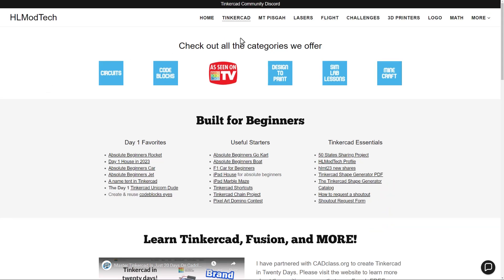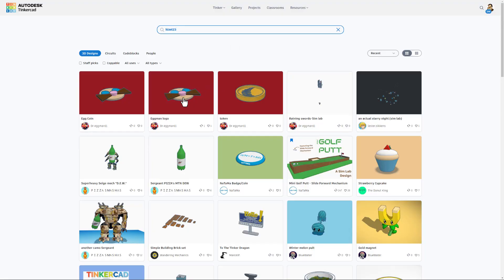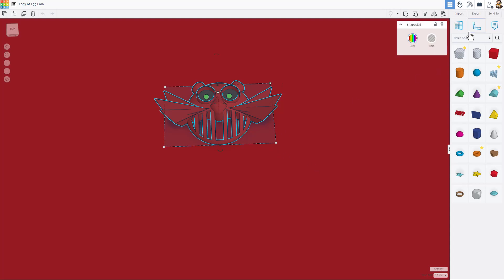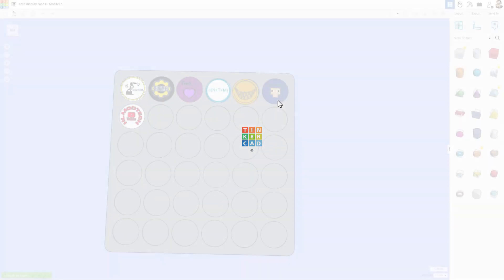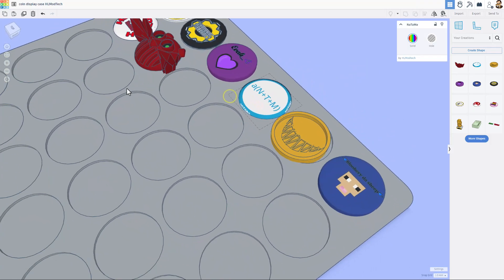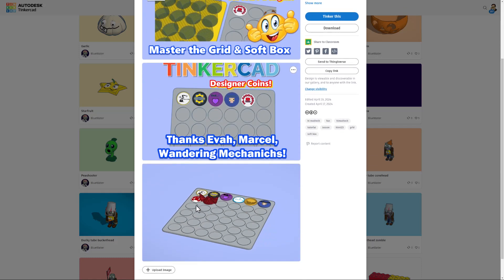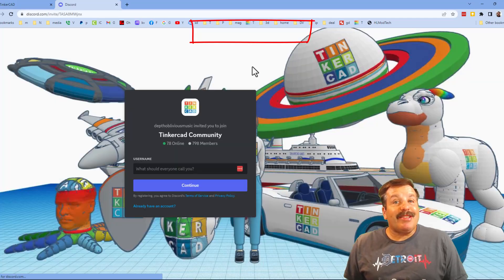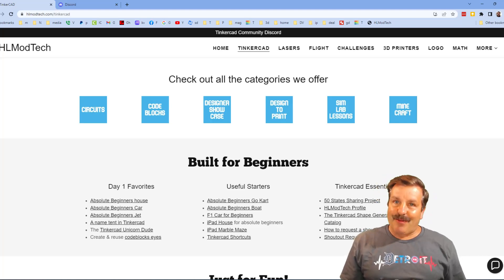Tinkercad Coins Collect them All | Make Your Own in Minutes | Thanks for the new ones!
Tinkercad Coins Collect them All | Make Your Own in Minutes | Thanks for the new ones NaTaMa, Eye of the Void & Dr Eggman!

Tinkercad 101 Instant Grid & Soft Box Coin Display Case! Tons of Epic Skills in Minutes. The coins are just for fun, but the skills shared are handy for all your future Tinkercad designs.

This Tinkercad tutorial is for Absolute Beginners. It gives you quick tips to understand how the Tinkercad scaling and the align tool function. Have a glorious day and keep Tinkering!